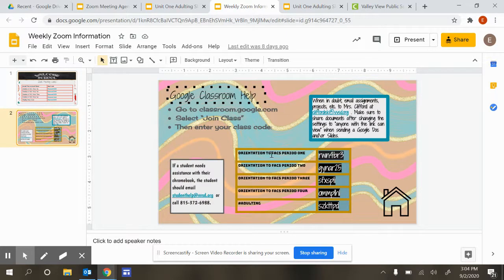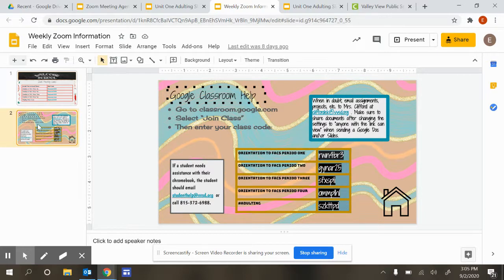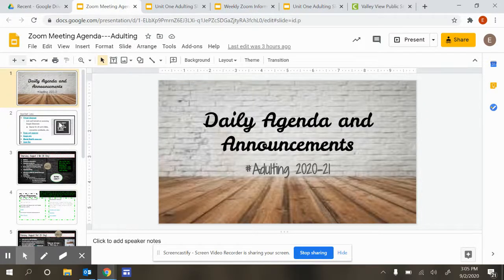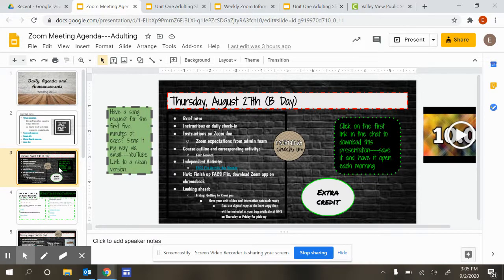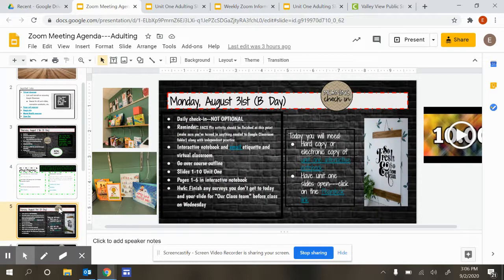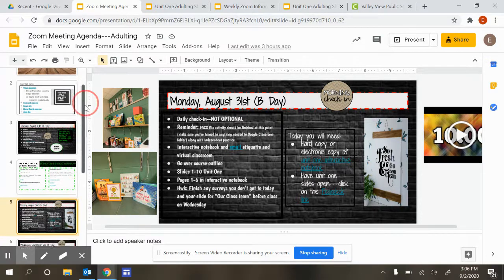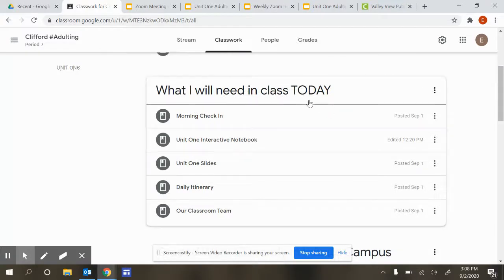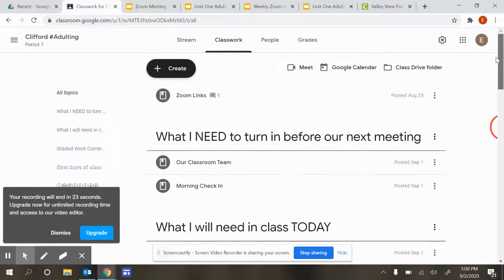Adulting Catch up